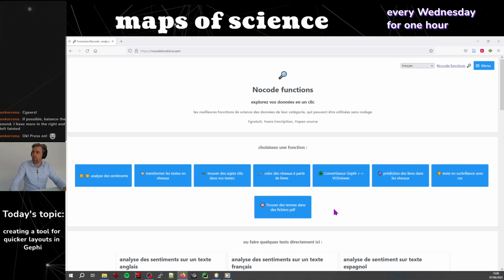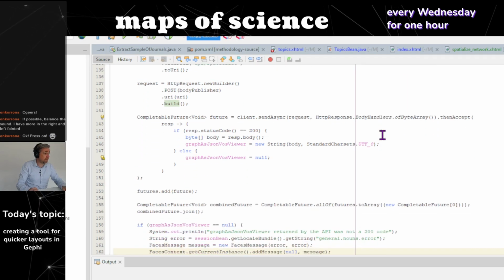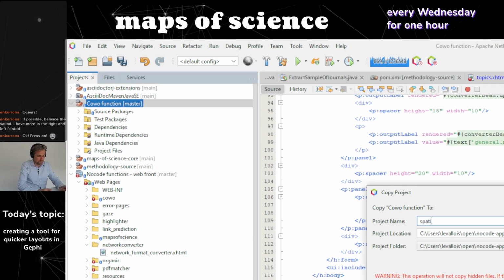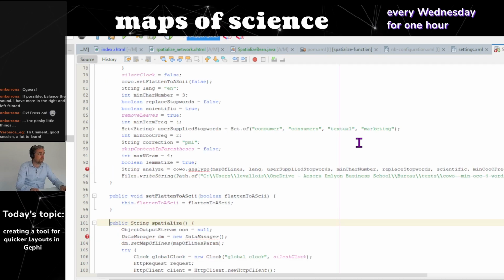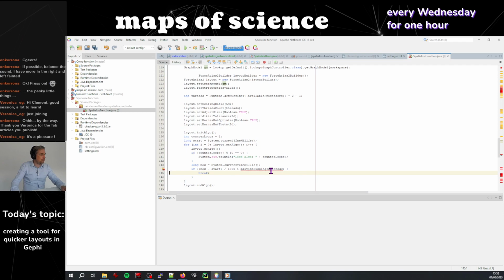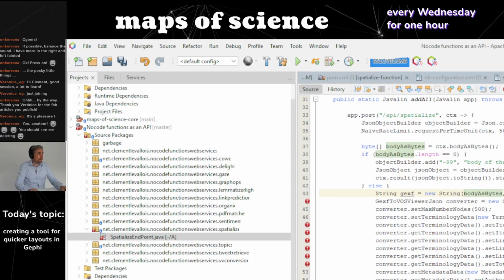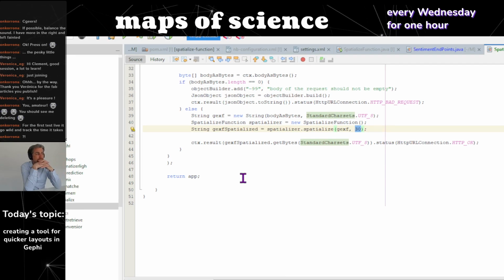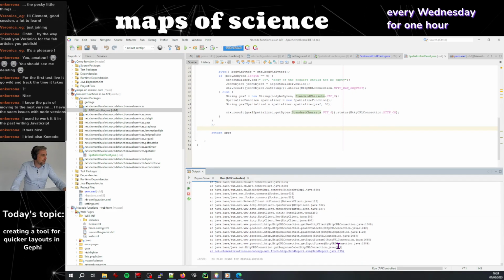Scientiometrics project - #9 - detour: spatializing a big network